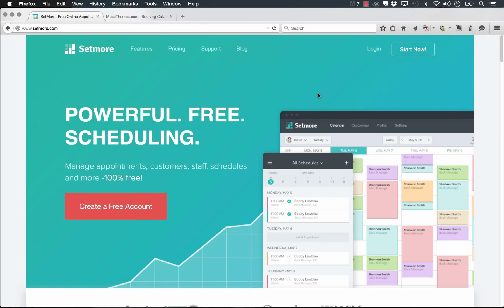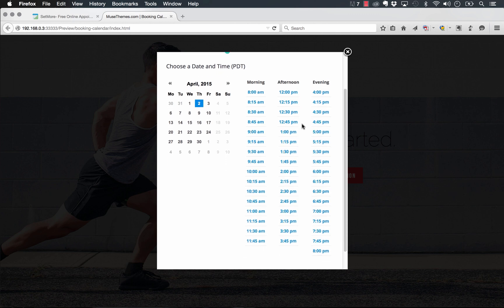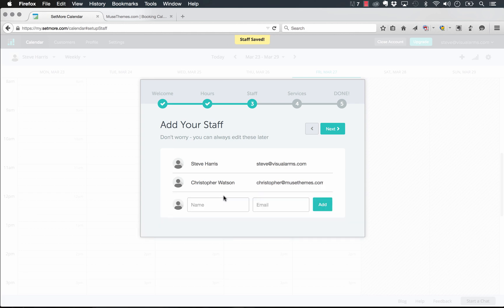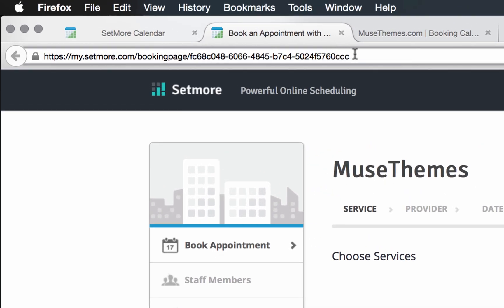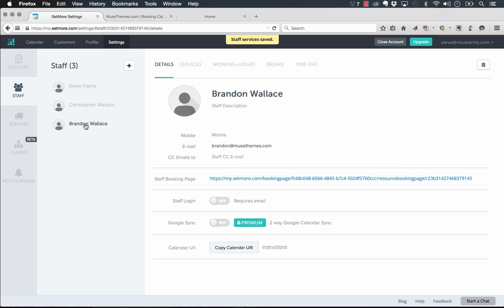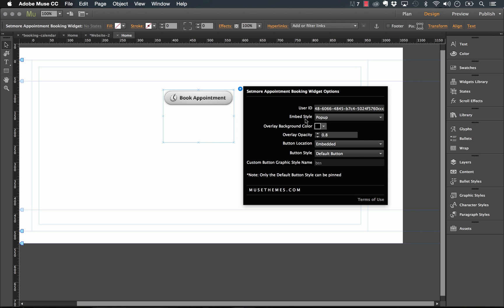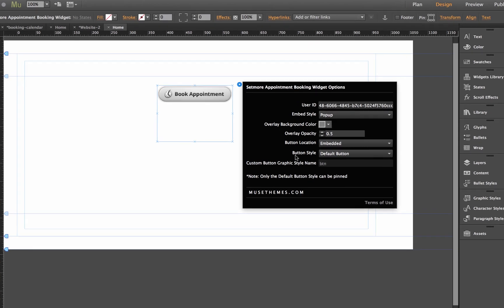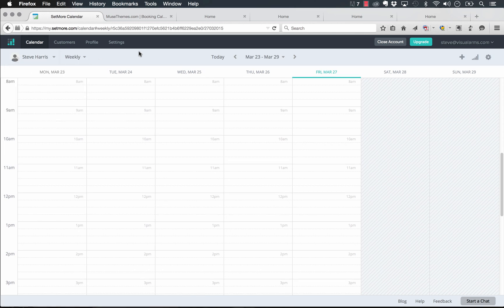Setmore Booking Calendar Widget | Tutorial by MuseThemes.com